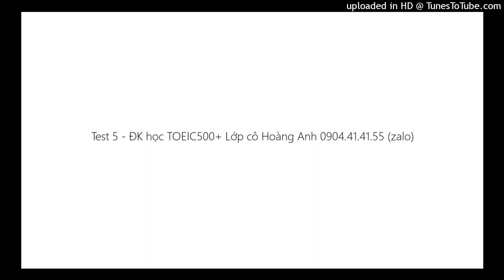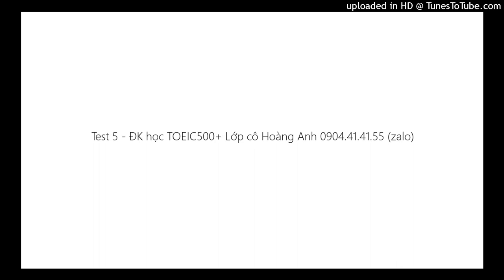Test 5 - ĐK học TOEIC500+ Lớp cô Hoàng Anh 0904.41.41.55 (zalo)